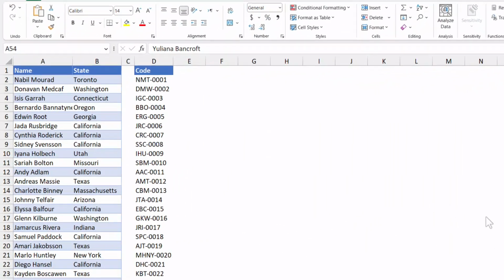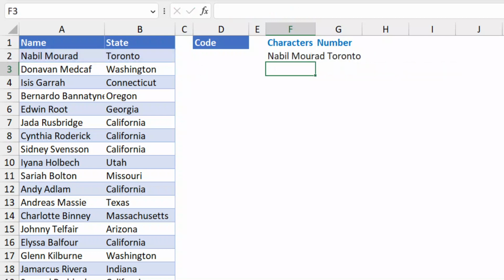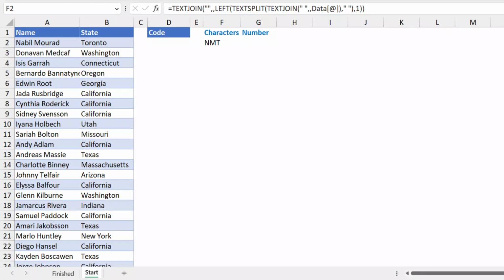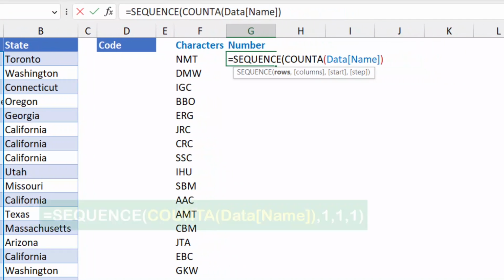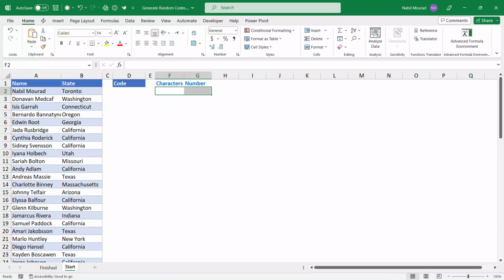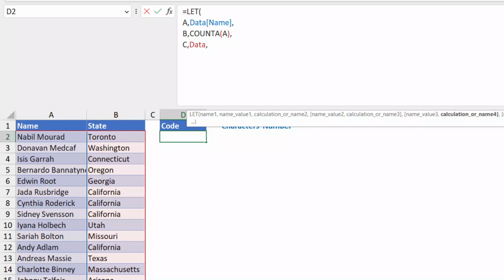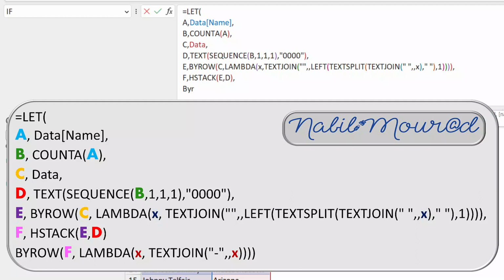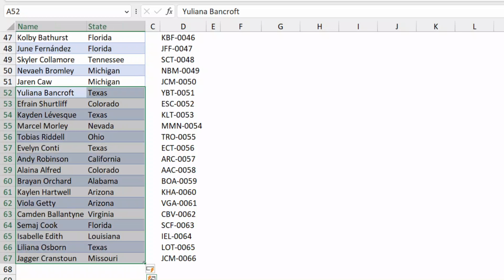Generating Alphanumeric Codes with Pattern from Your Data - Single cell Report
Sometimes you need to create a unique code for a list of products, or Students or patients or any other work situation.
In this tutorial, I teach you how to create a Unique Alphanumeric code with a predictable pattern that takes its structure from your data, while being sequential without any duplicates. Adding more records to the source results in automatically generating the new codes. Having a unique identifier for each record is very important in Excel, In Access, in Data Modeling and in Power BI.
I am using Microsoft 365 with Excel Dynamic Array Functions.
This tutorial is not just intended to show you “How To Create An Alphanumeric Code” but rather to teach you the “Art of Creating a Single Cell Report” and build the logic of complex functions, like a charm!
You can read the Step by Step instructions and Download the Exercise file to follow along, by clicking on the link:
So, let’s see how to do that in Excel.